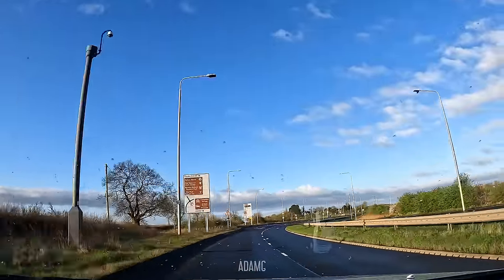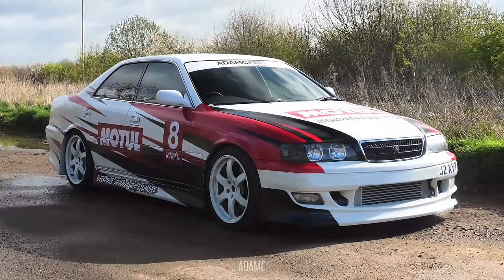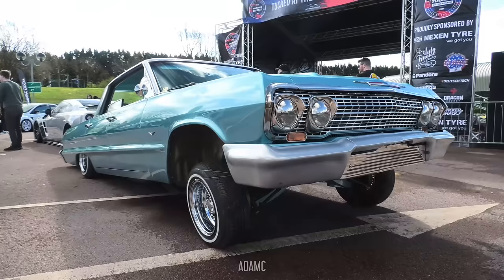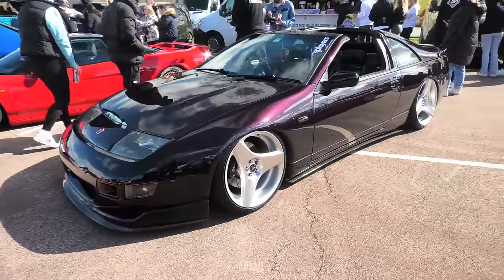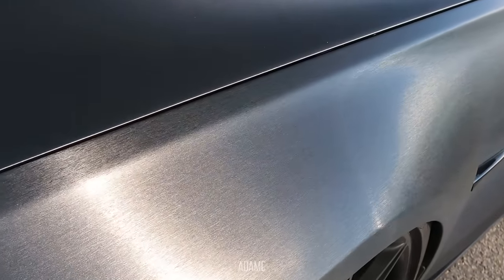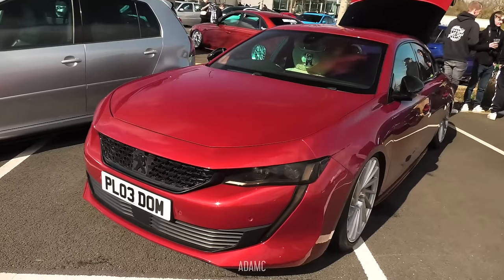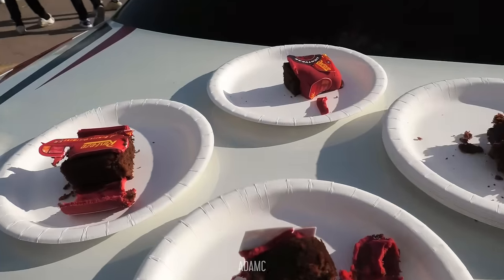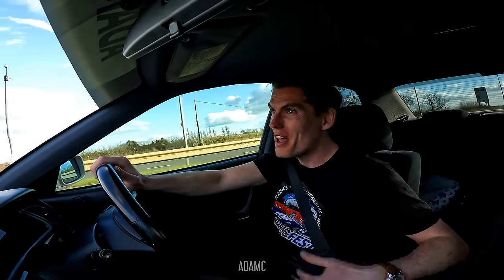The UK's CRAZIEST Slammed Cars Showing Off at a Car Show!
This was my Birthday celebration at Tucked At The Museum, which I used to reveal the new livery on my Toyota Chaser JZX100 Tourer V!
I arrived early to capture arrivals (full extent in a previous video) and later drove in to show off the new look. Afterwards I checked out some of the slammed, cambered and stanced cars on display!